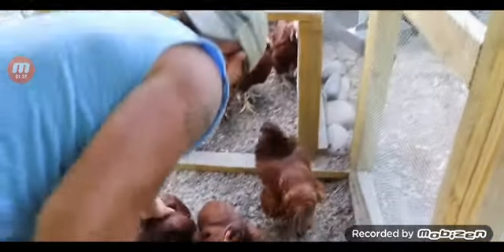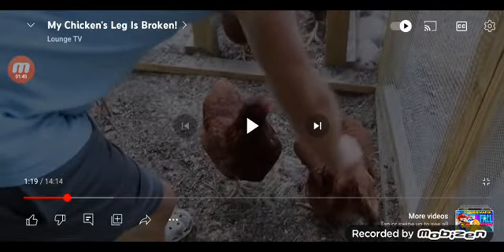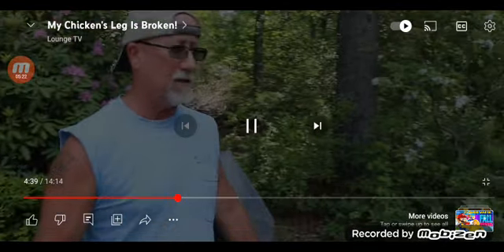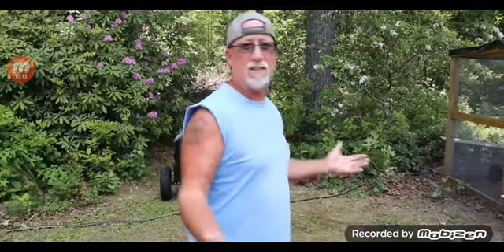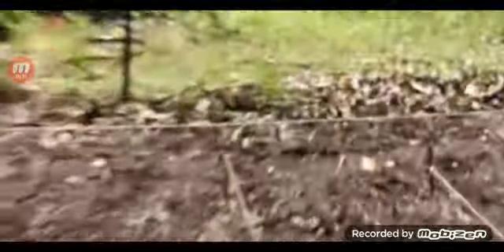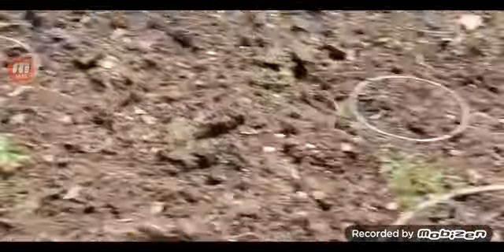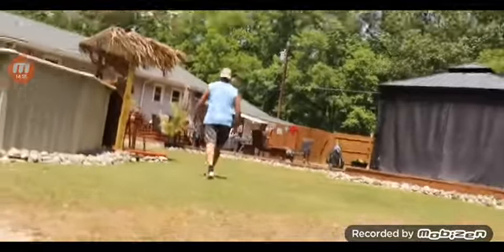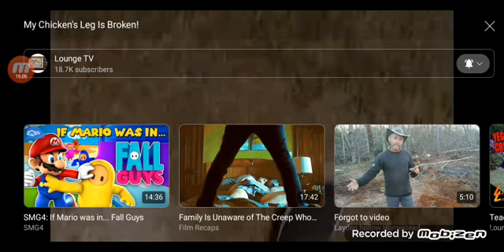Lounge TV Reaction: My Chicken's Leg is Broken!!